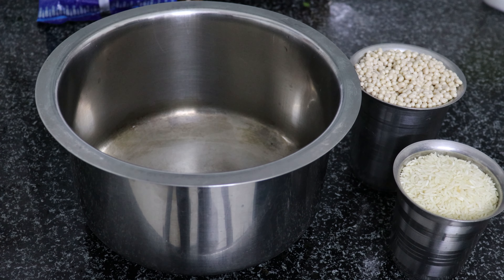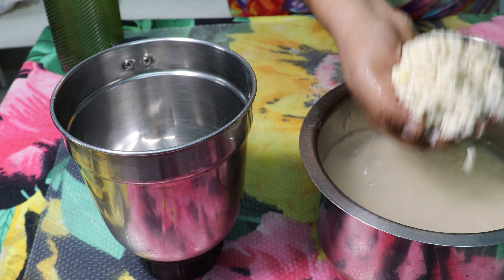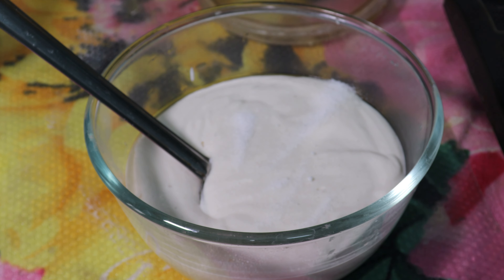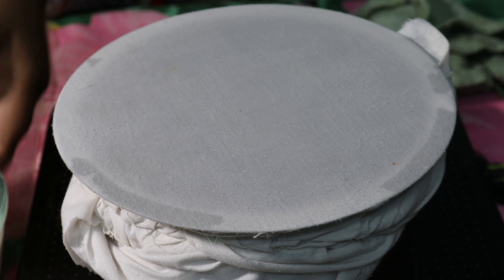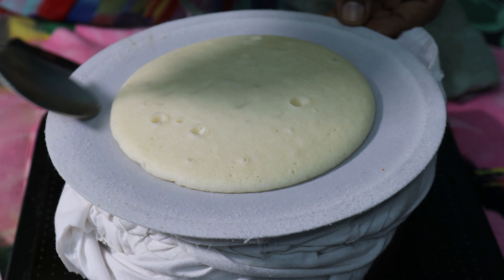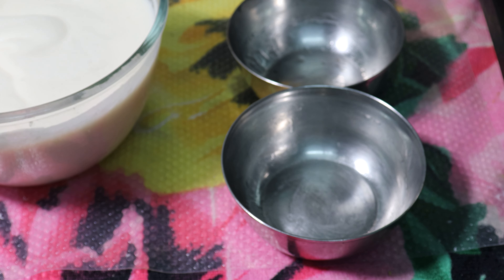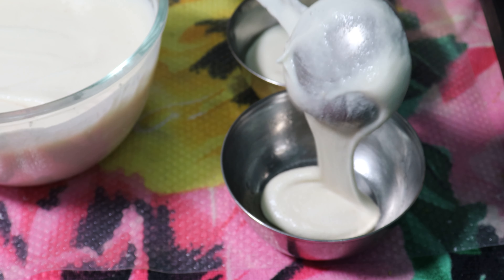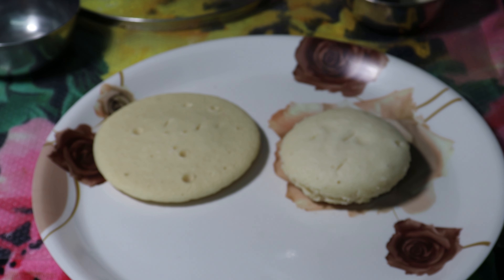ఆవరికుడుమలు టెస్ట్ కోసం ఇలా బలమిచ్చే ఆవరికుడుమల కోసం పొట్టు మినప పప్పు వాడండి / avri kudumulu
avri kudumulu dinner breakfast Recipe